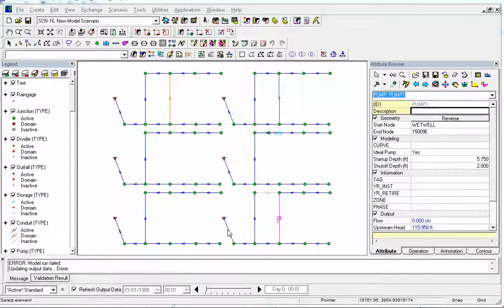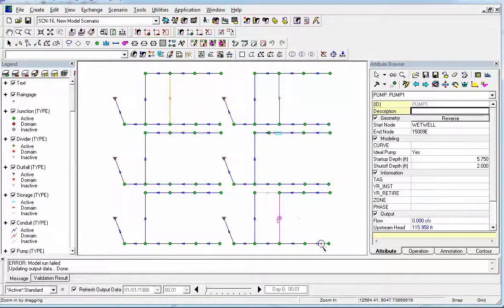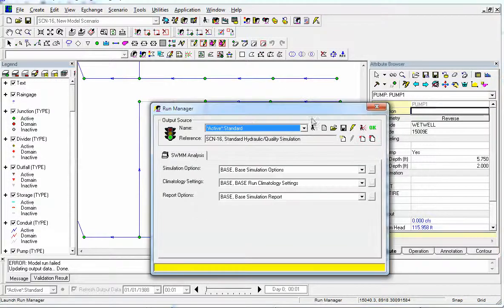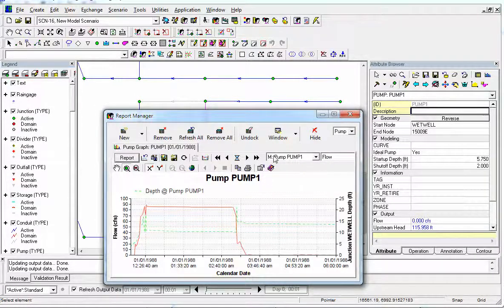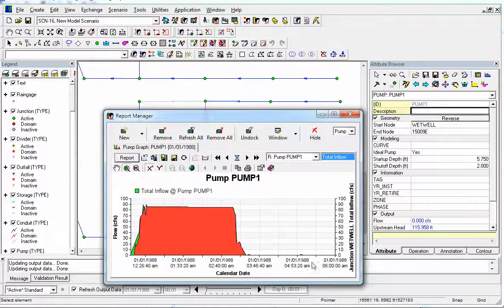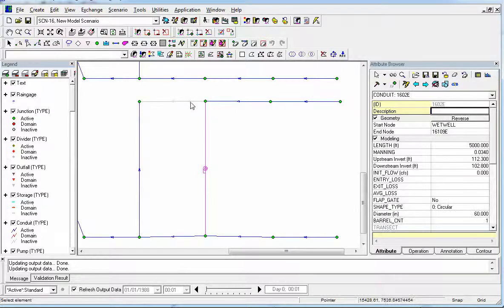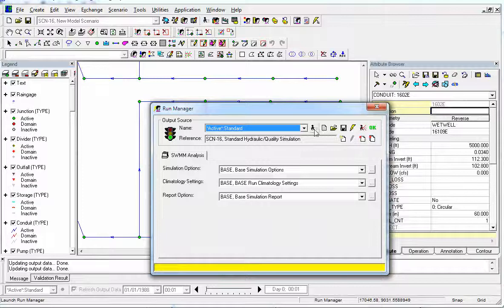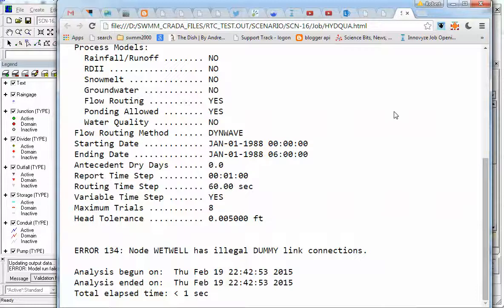Ideal Pumps in SWMM 5 and InfoSWMM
Ideal Pumps in SWMM 5 and InfoSWMM. How do they work? What are the Rules for their Usage?